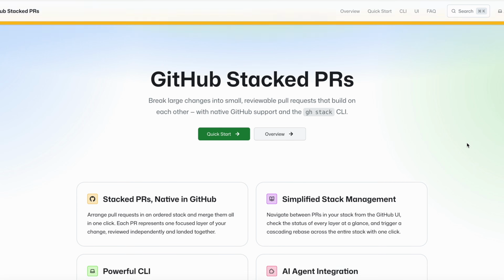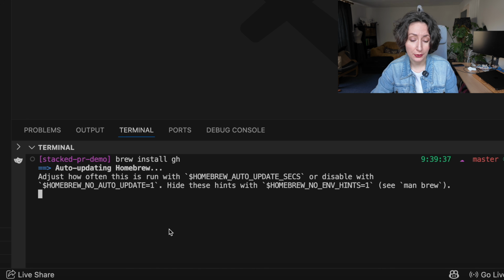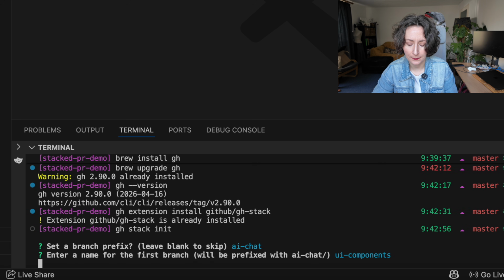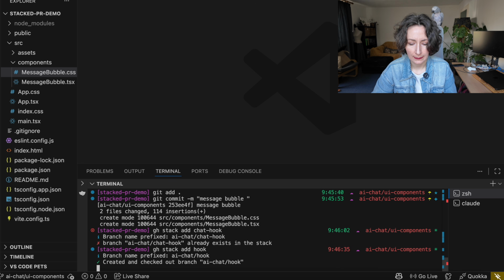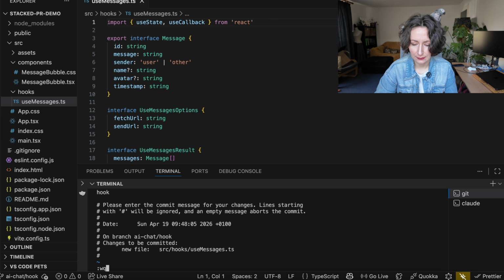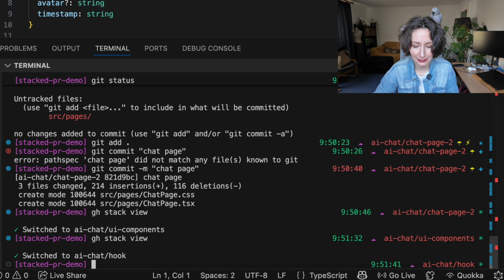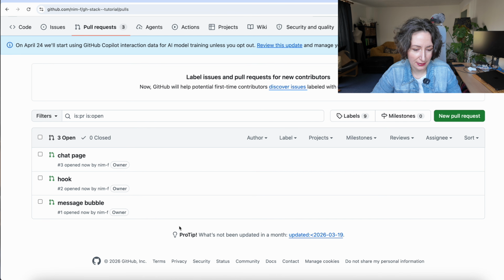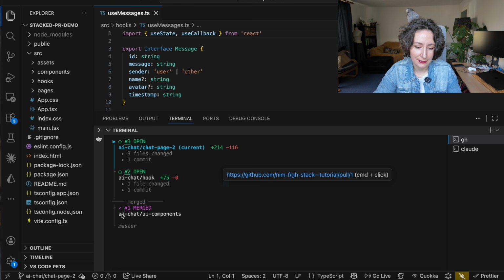Stop Making Giant PRs. Use This GitHub Feature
Working on a big feature in a standard GitHub workflow can be a nightmare: you create a massive all in one PR that is a pain to review or you break it down into few stacked PRs, that are easier to review but can be painful to rebase and merge into master.

To address this RR review bottleneck,   GitHub now released a new feature for the command line tool that does the heavy lifting for you - native stacked PRs. Now you can break large changes into small, reviewable pull requests that build on each other — with native GitHub support. No need to worry about branch management and rebasing anymore. Github will do it for you and as a bonus - it will be presented nicely in the github UI as well.

Now let’s try it out!